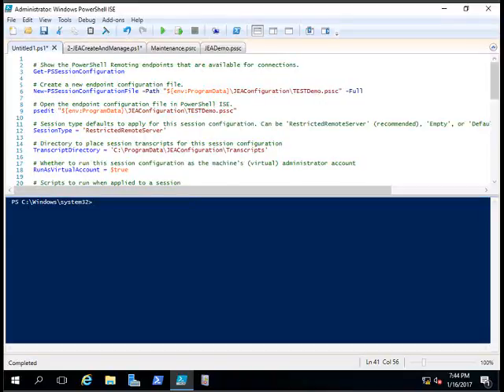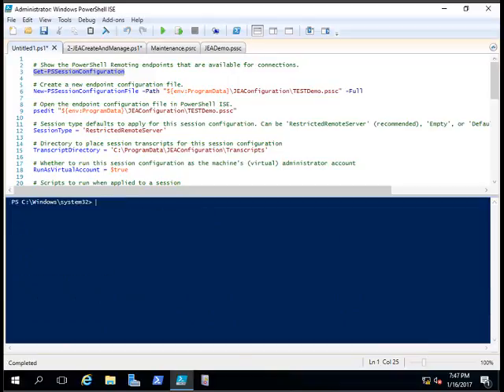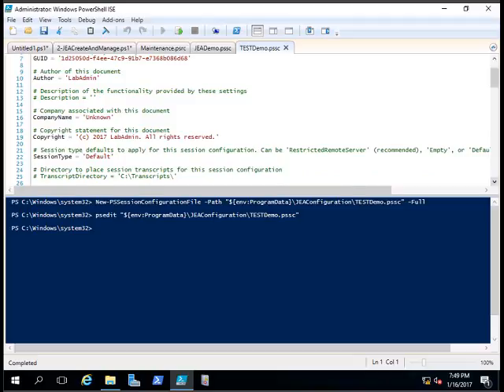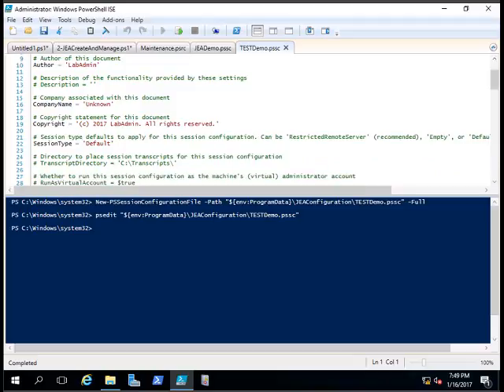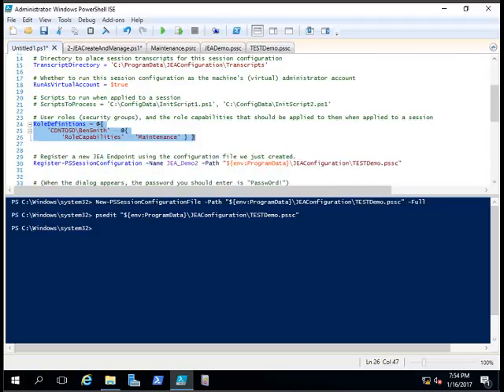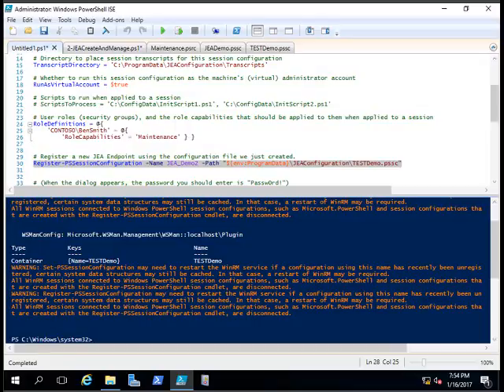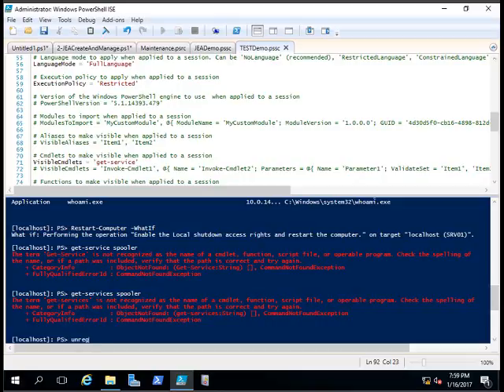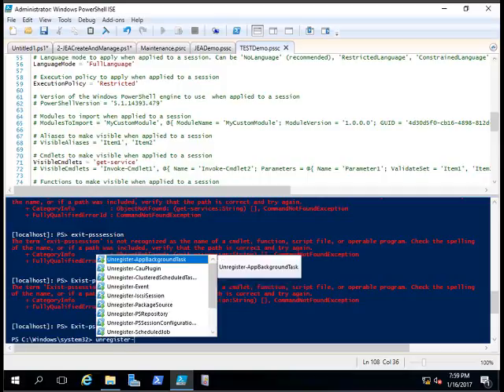How to Create a JEA or Just Enough Administration Endpoint Step by Step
How to Create a JEA or Just Enough Administration Endpoint Step by Step in Windows 2016